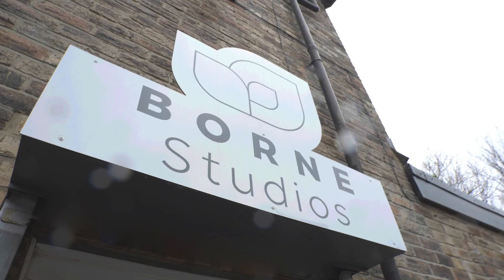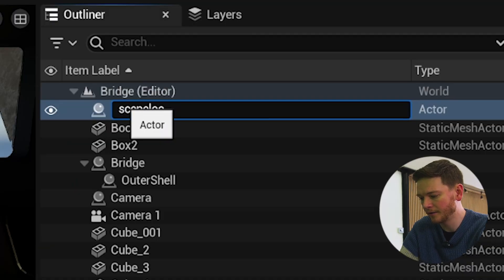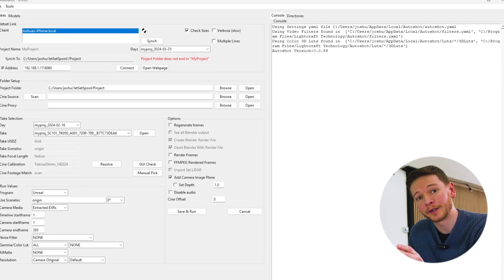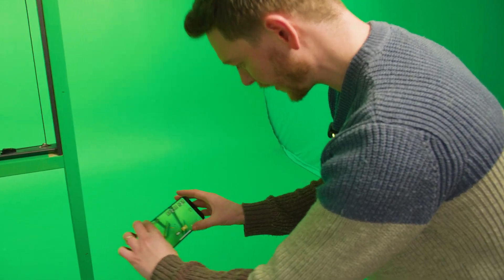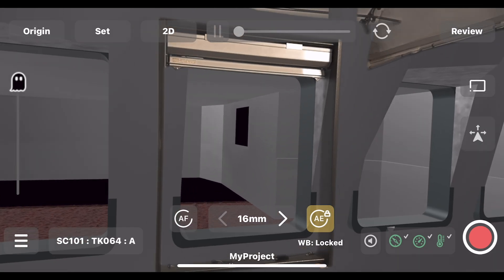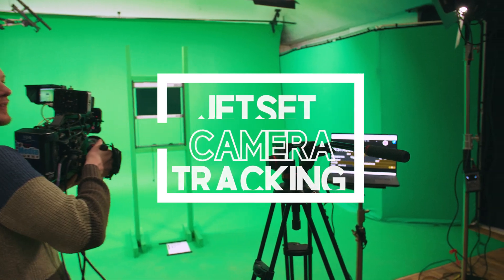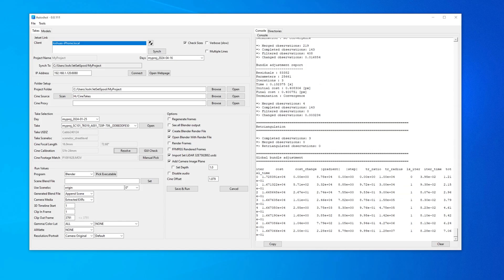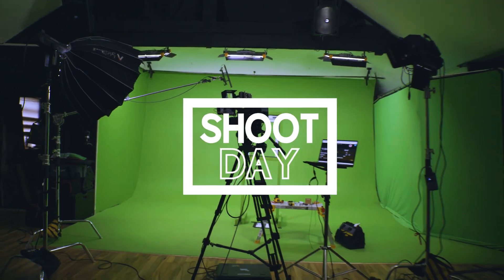How To Set Up A Virtual Production Shoot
Using the Jetset Virtual Production app on a real shoot. It was a real time green screen virtual production shoot using Unreal Engine and Lightcraft Jetset as the camera tracking solution.

lightcraft.pro